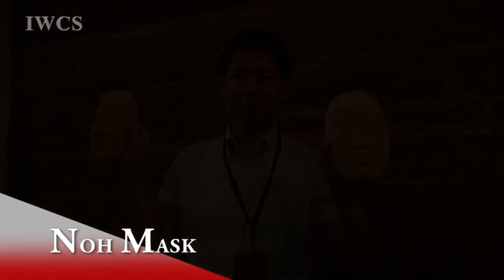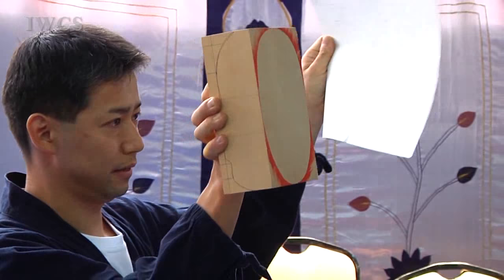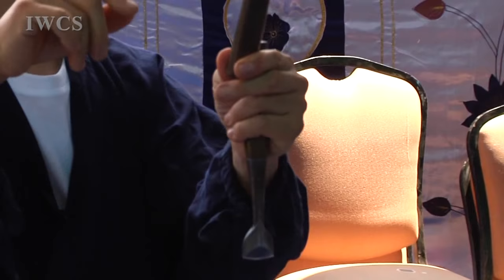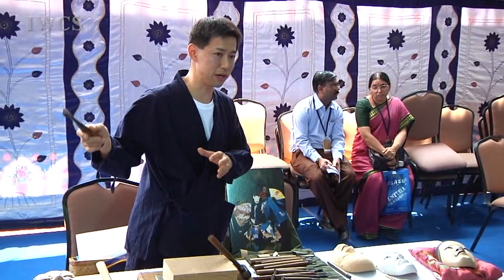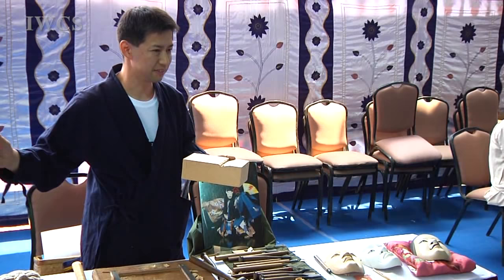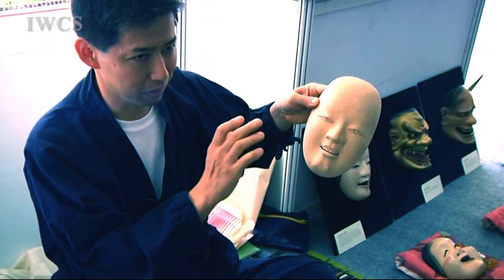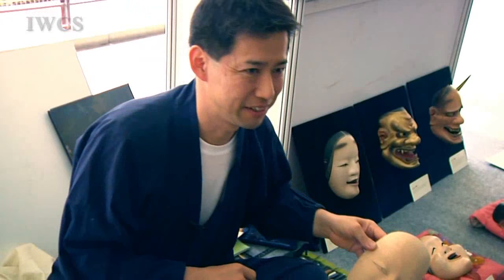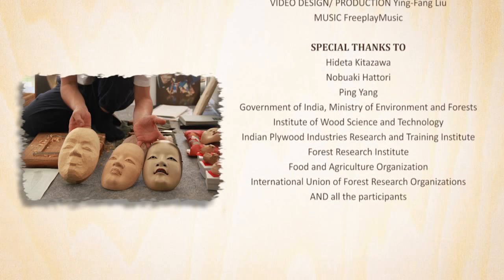Art & Joy of Wood: Japanese Noh Masks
The Noh play has more than 500 years of history and is a classical play in Japanese culture. The Noh mask is the essential element of the play. Strict rules and exquisite skills are required in Noh mask making which usually takes two weeks to complete. Hideta Kitazawa has 20 years of wood carving experience. He loves the energy Noh masks display during the play and has dedicated his entire life to traditional Noh mask making.

International Conference and Exhibition on the Art and Joy of Wood
Date: 19/10/2011-22/10/2011
Venue: Bangalore, India

International Wood Culture Society (IWCS)